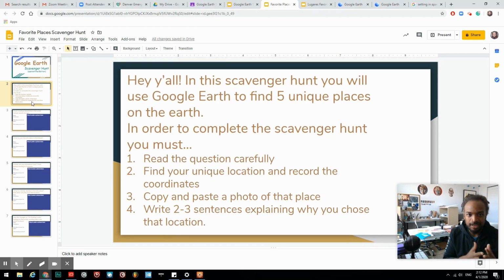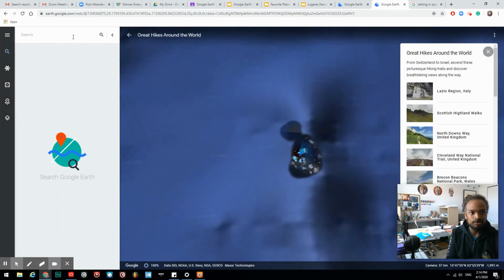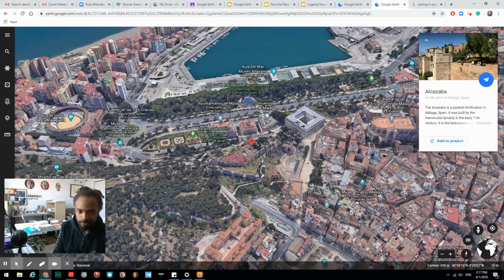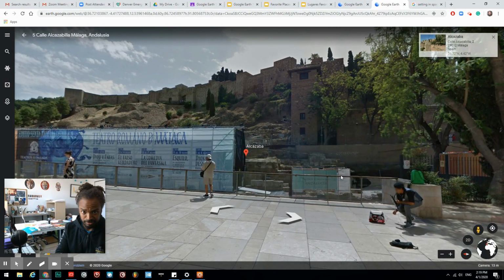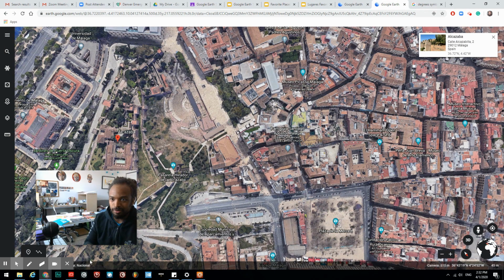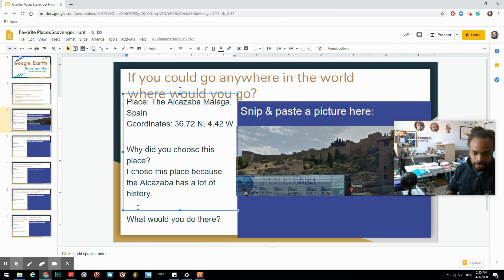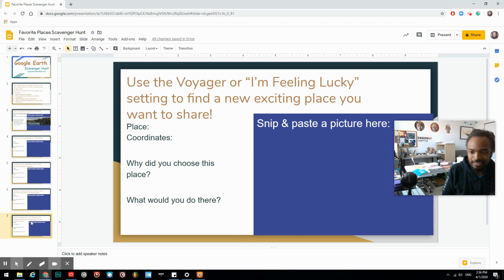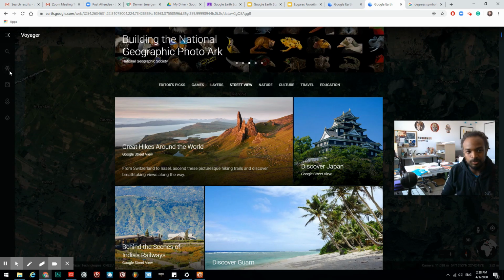Google Earth Scavenger Hunt (Quarantine Edition)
In this video, you will learn how to create your own Google Earth Scavenger Hunt.  Be sure to upload your work to SeeSaw when complete to share with your class!